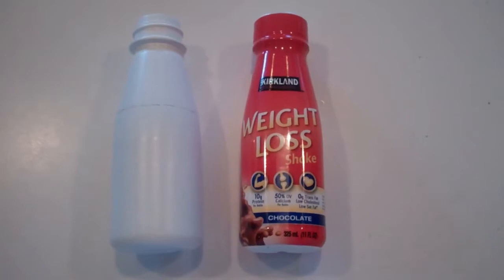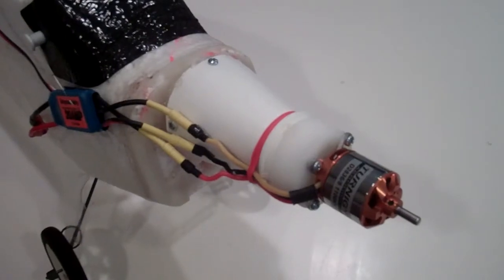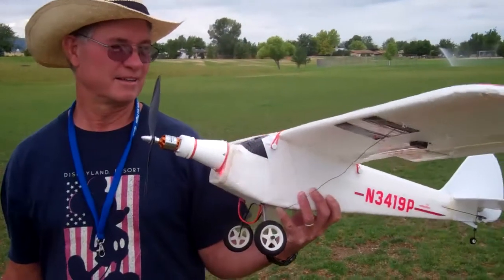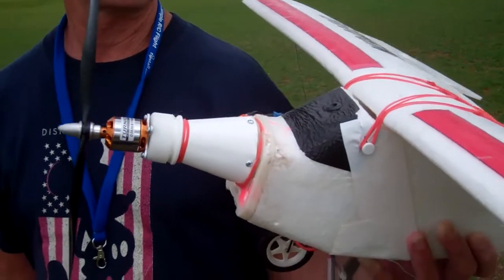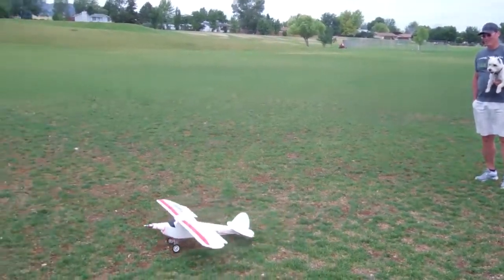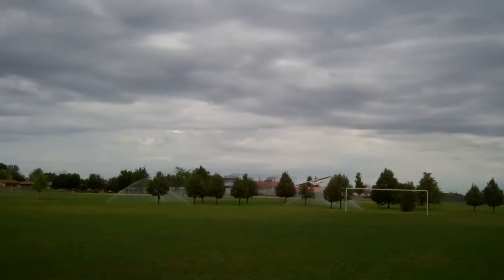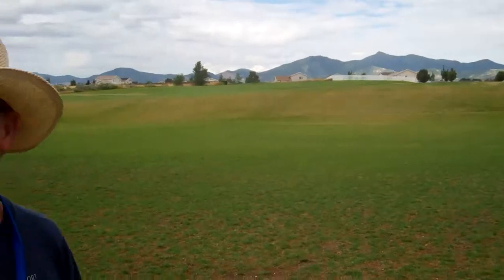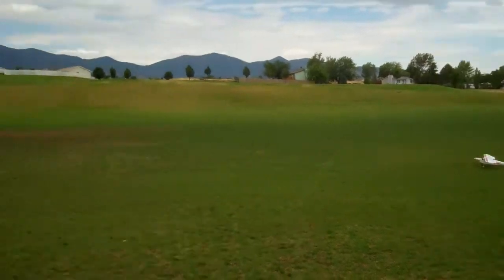Plastic Bottle Motor Mount mod HobbyZone SuperCub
Hobby store $20 replacement motor mount too short requiring nose weight for correct CG ... eased my torment with simple Costco plastic bottle taper motor mount allowing forward motor extension granting correct CG setup.  That plastic taper bottle cries out to be a motor mount !!!